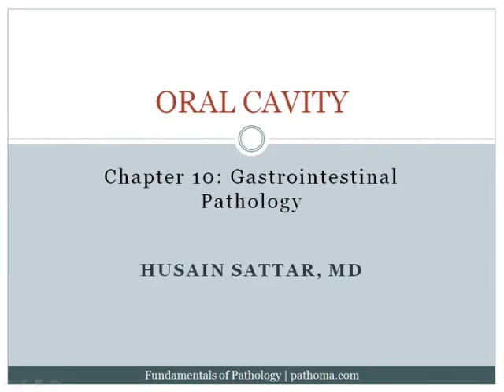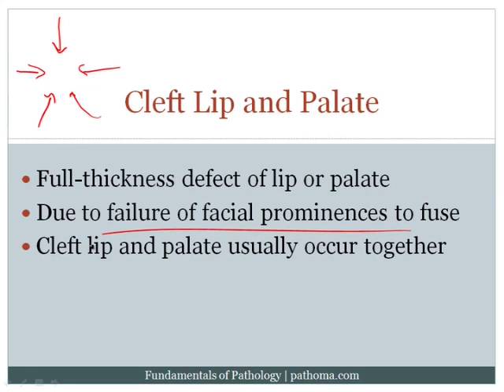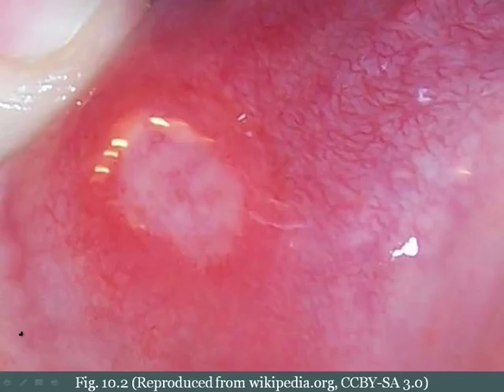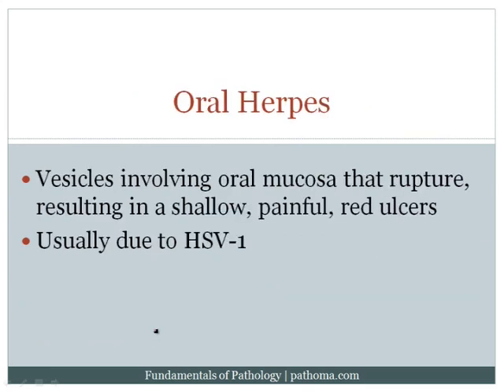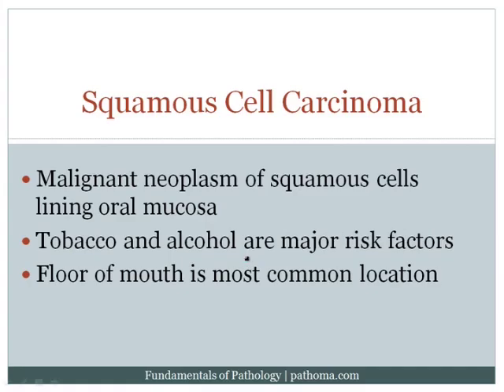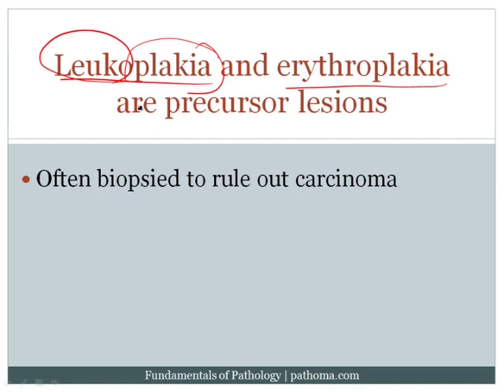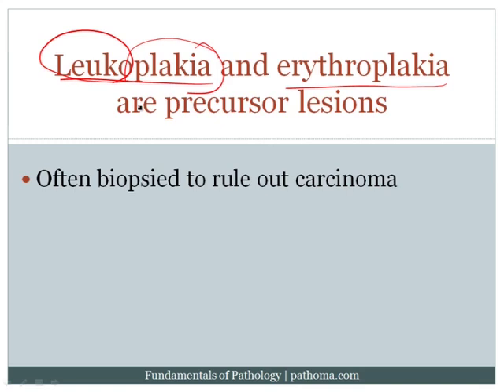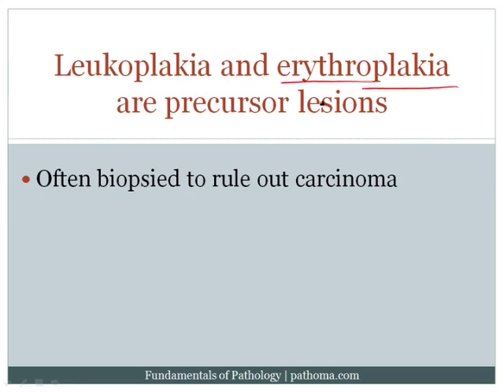#1 chapter 10 oral cavity